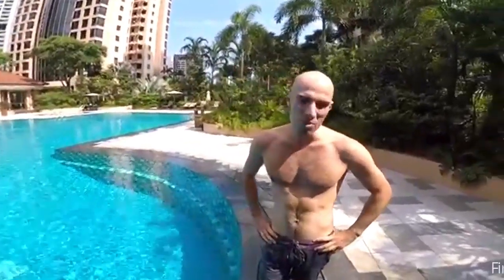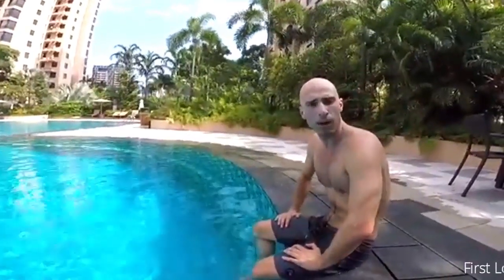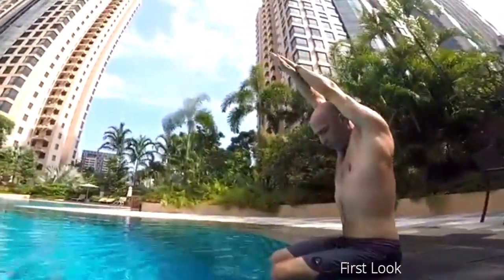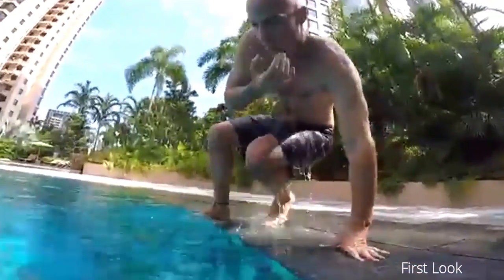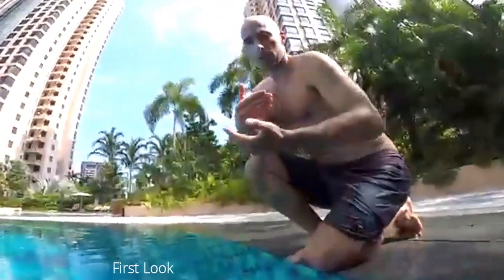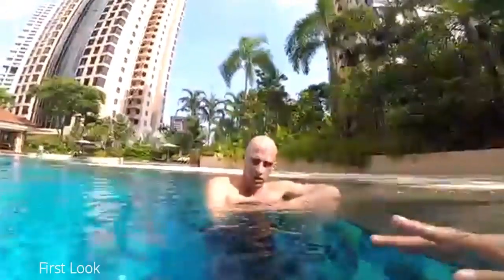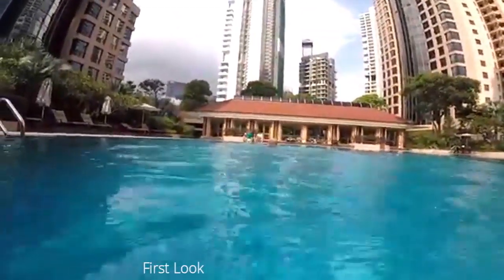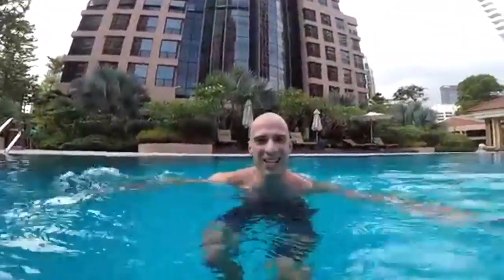Learn to Dive in 10 Minutes - Swimming Skill